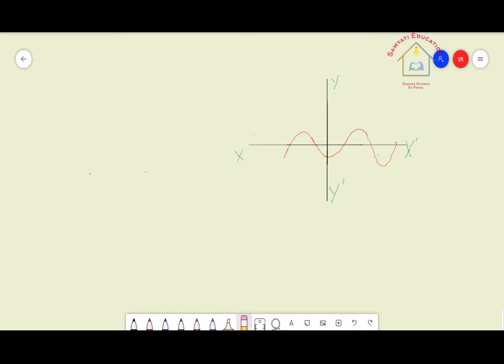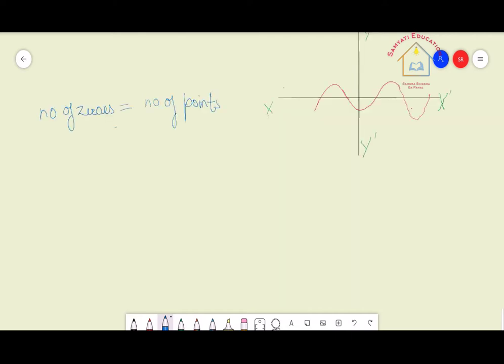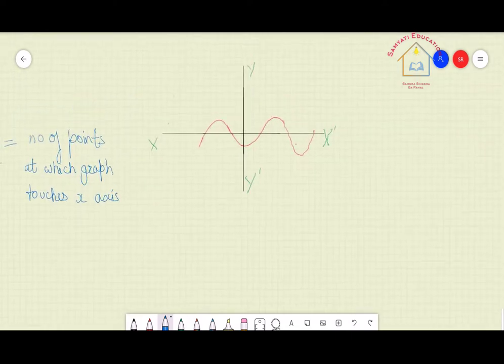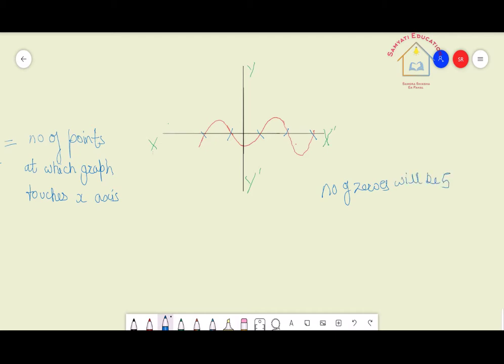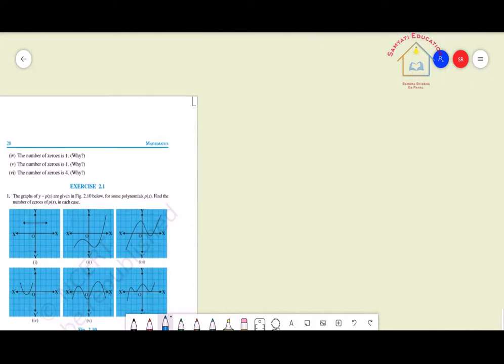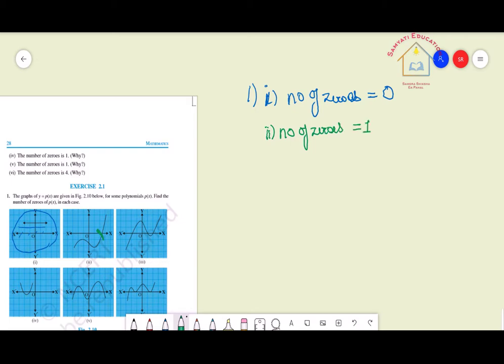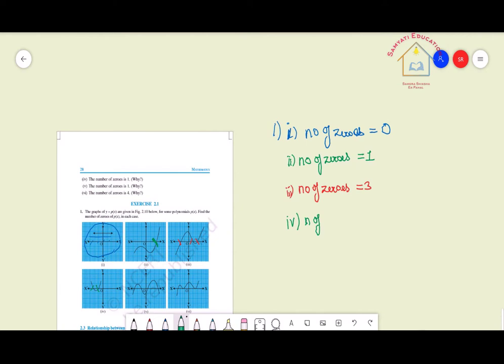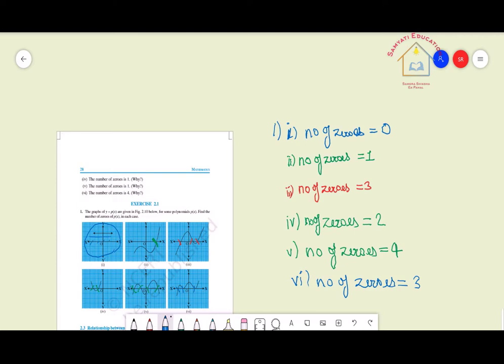Samyati Education | Class 10| Polynomial | Finding Zeros Of Polynomial Solution Of NCERT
Samyati Education | Class 10 | Chapter 2 | Polynomial

Type "JOIN CLASS" to 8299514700